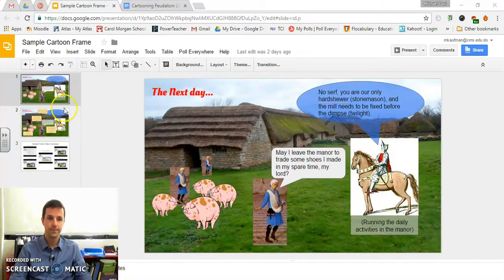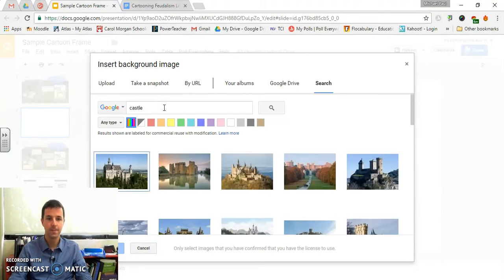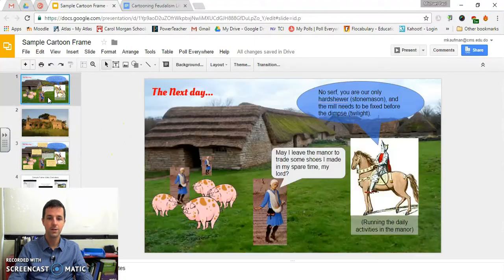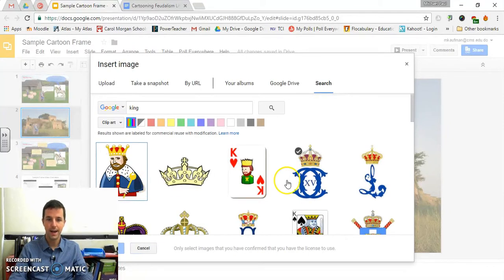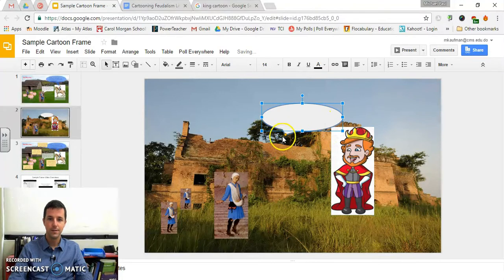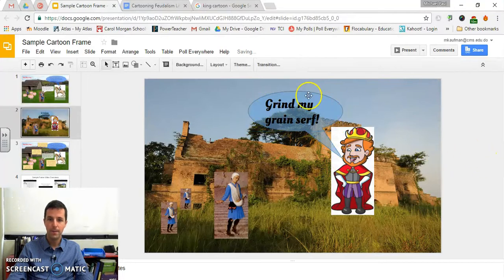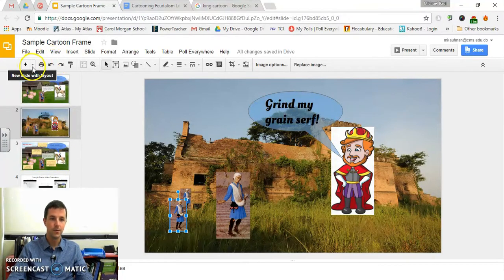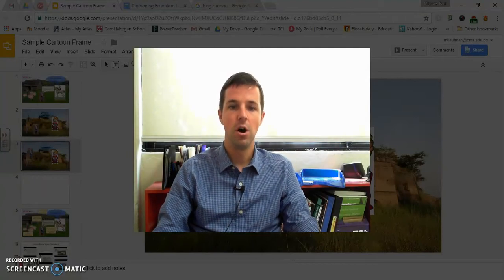Cartooning With Google Slides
A tutorial on how to use Google Slides to create a cartoon.